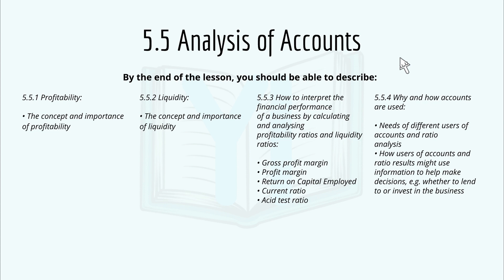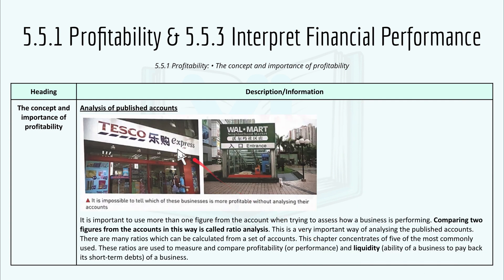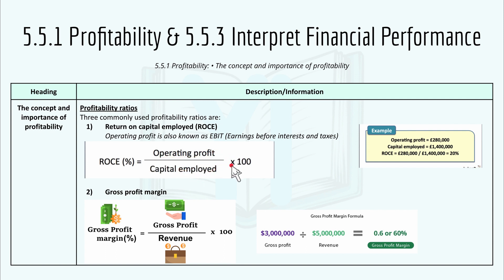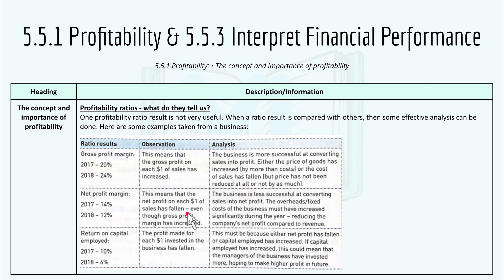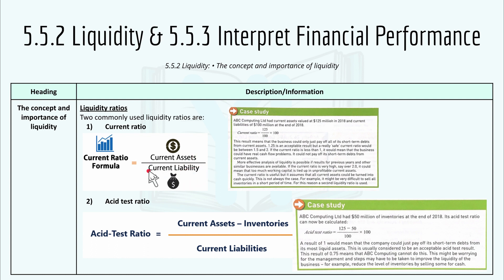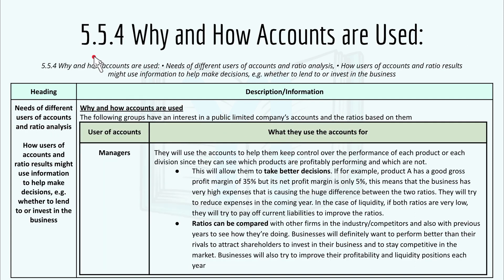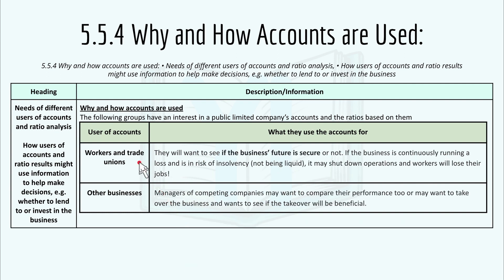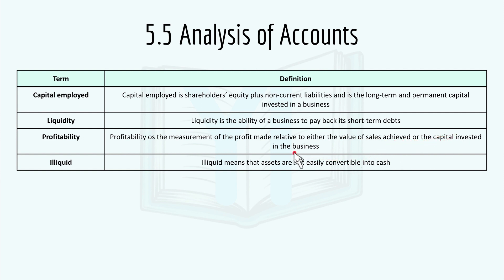CIE IGCSE Business Studies: Analysis of Accounts (5.5)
SPECIFICATION: 5.5 Analysis of Accounts
Welcome to the twenty-sixth studying video for the CIE IGCSE Business Studies series by Yi MakesItEasy.

In this video, I introduced the twenty-sixth specification (5.5). I focused on profitability, liquidity, how to interpret the financial performance of a business by calculating & analysing profitability ratios & liquidity ratios, and why & how accounts are used. Interesting video here for the different ratios (profitability & liquidity ratios); be sure to remember all 5 equations! :)

Please comment if you have any criticisms or comments! Cheers :)